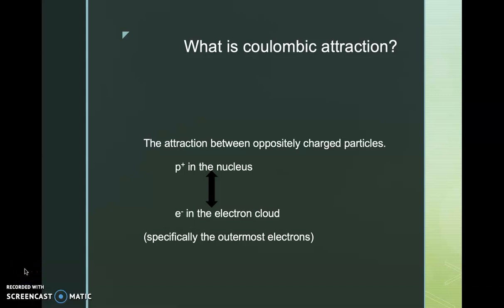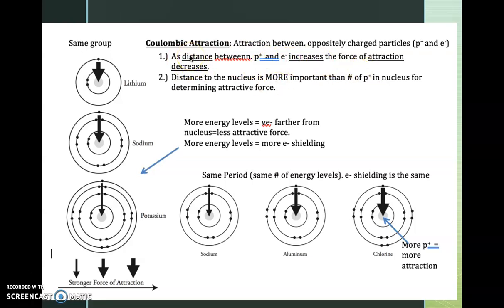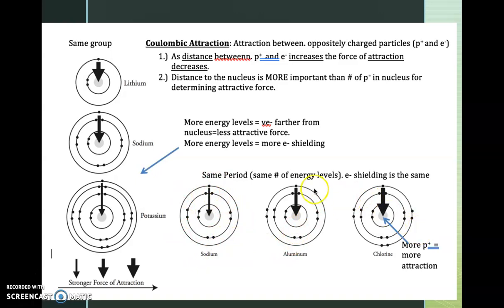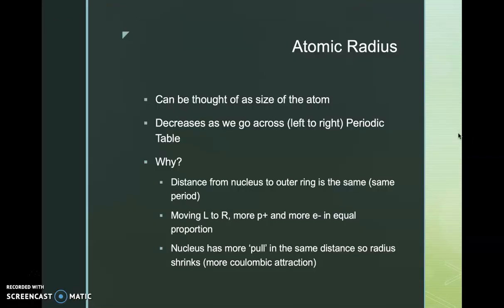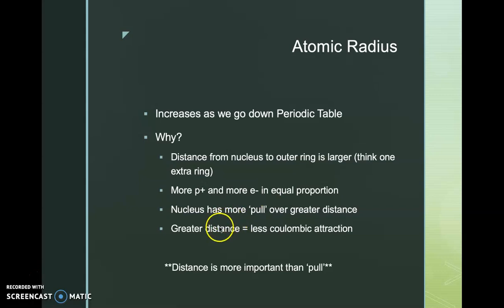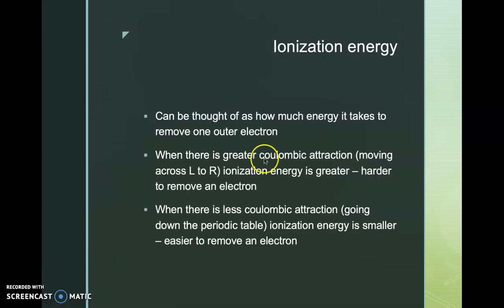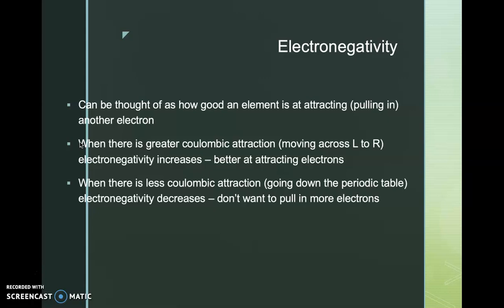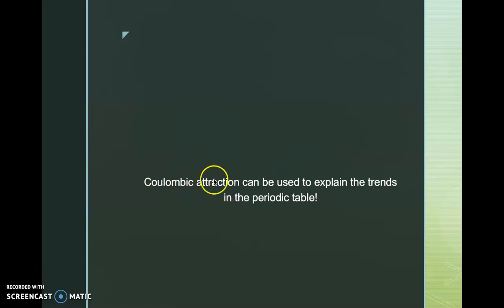Coulombic Attraction Lecture